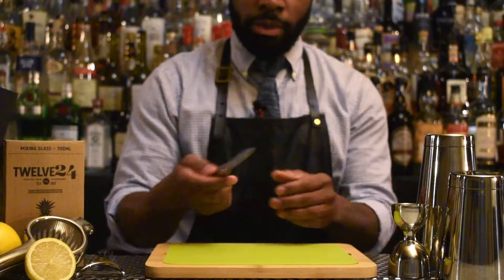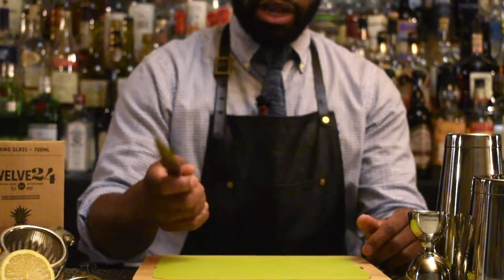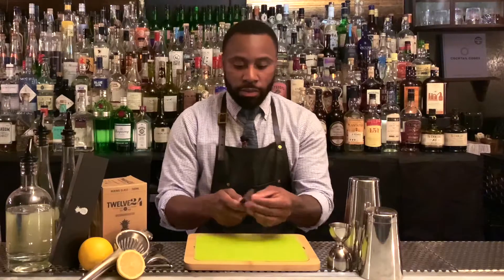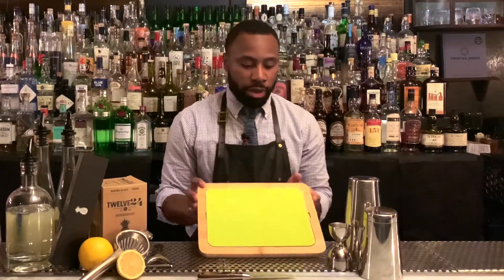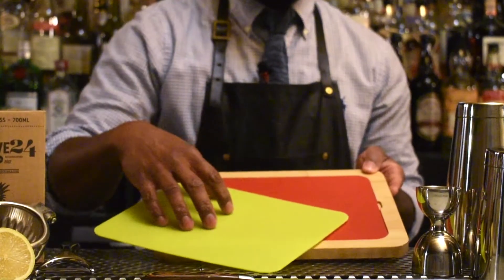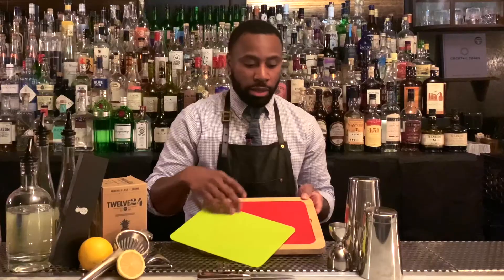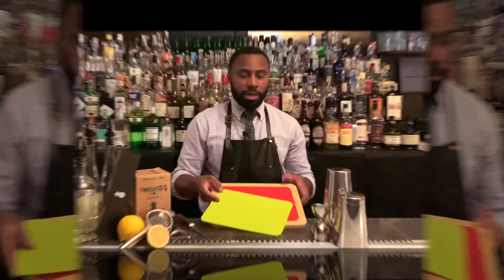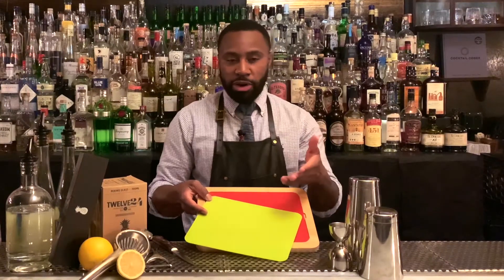Knife & Cutting Board | The Twelve24 How-to Cocktail Series